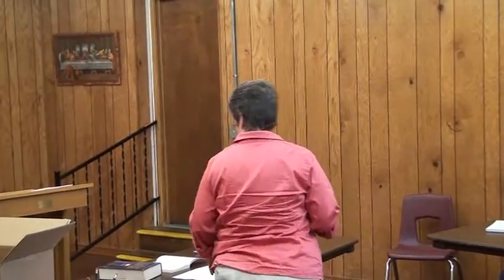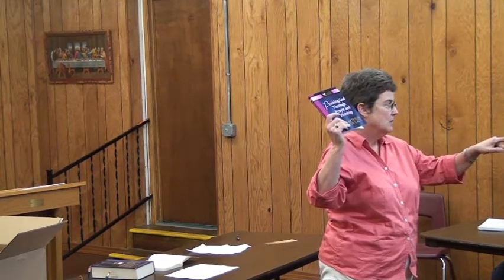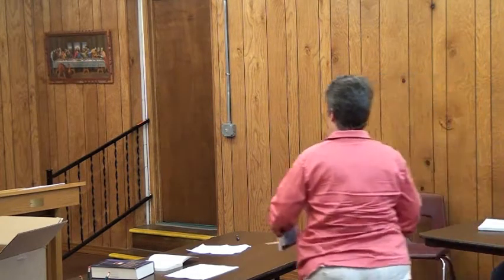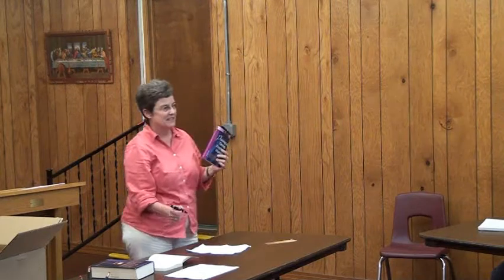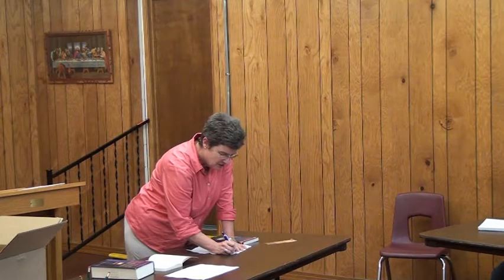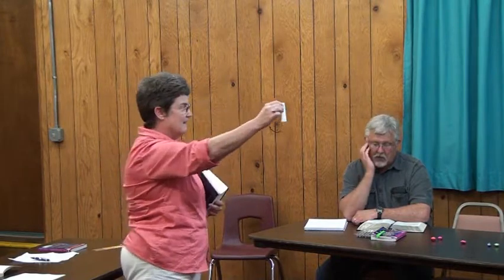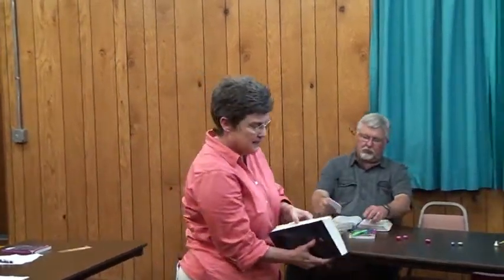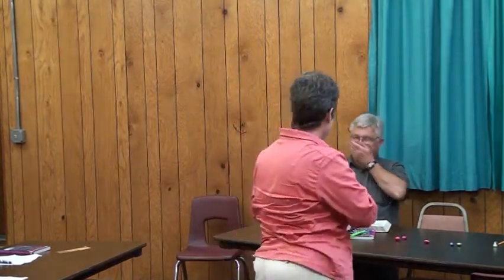A Study of Psalms: Part 2